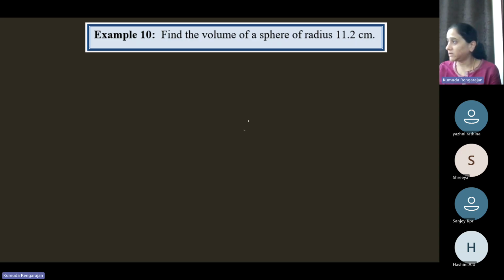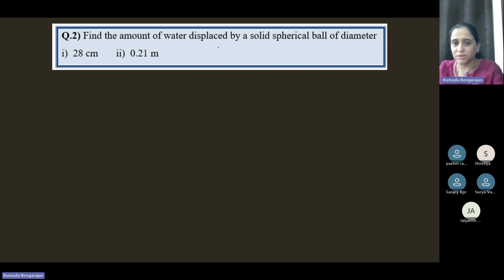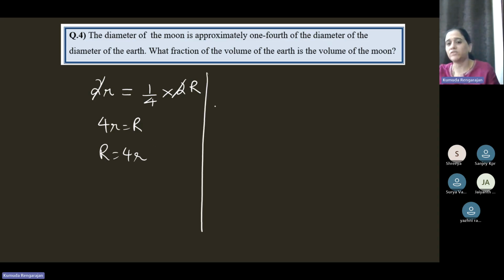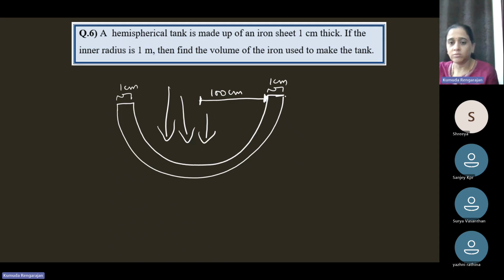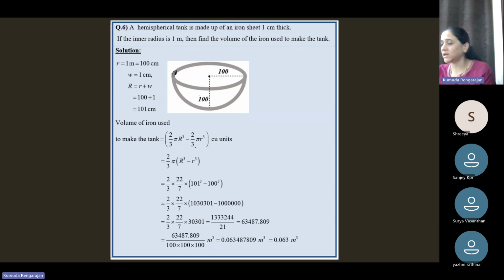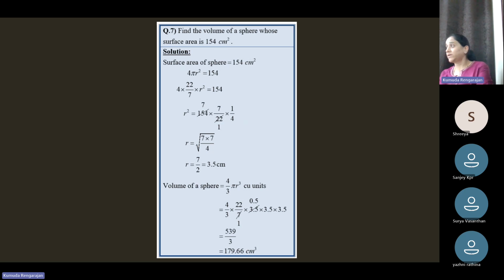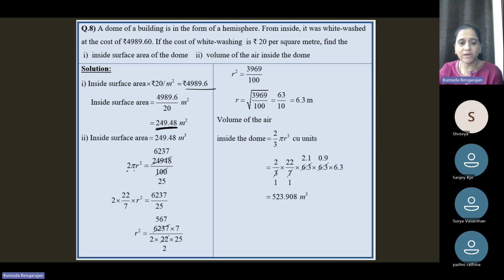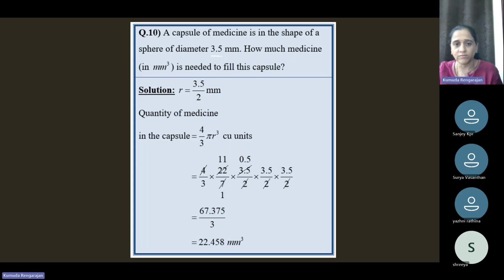CBSE IX Volumes & Surface Areas-Revision(29/12/2024)